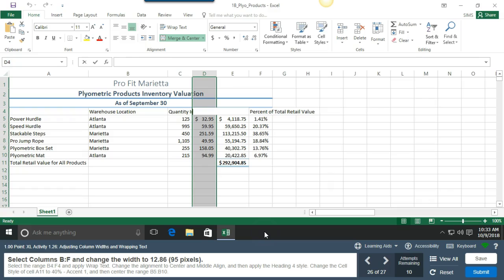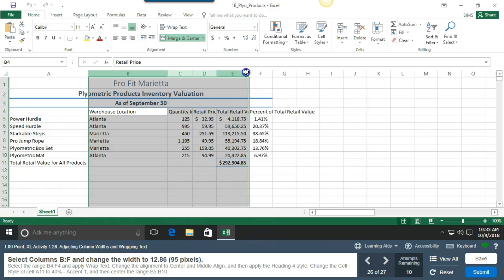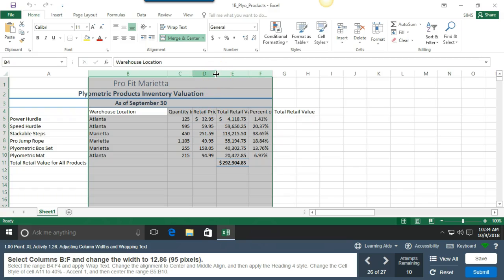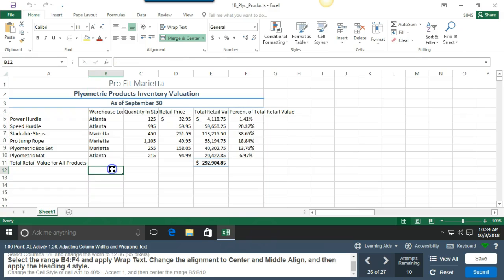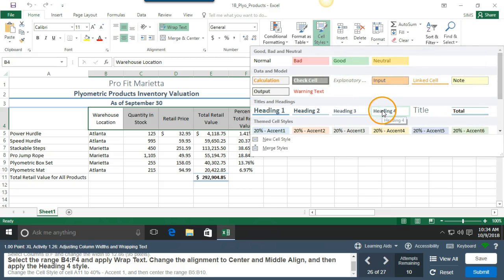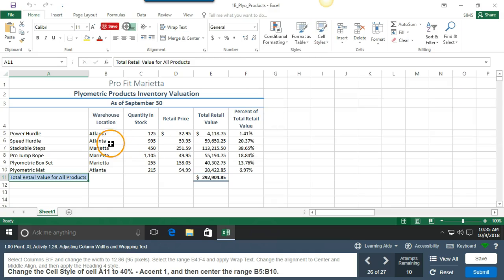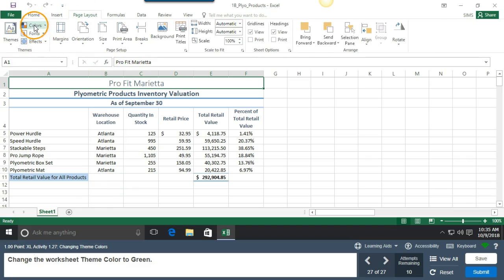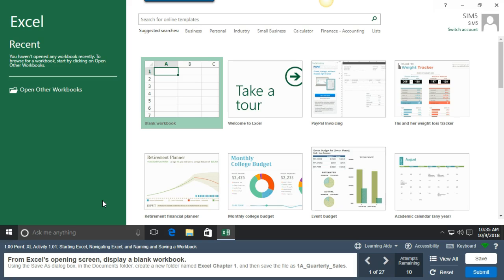SimTraining_26_27_Feedback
Review of Ch 1 Sim Training, Questions 26 & 27